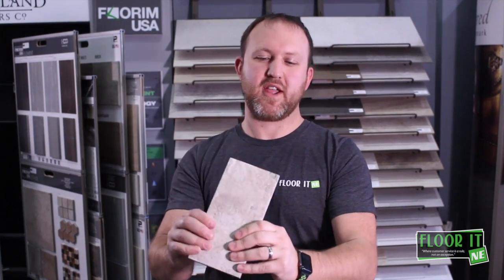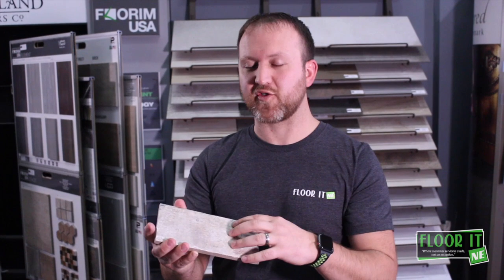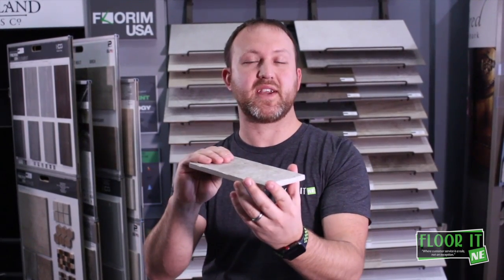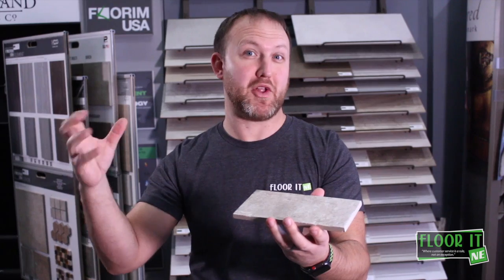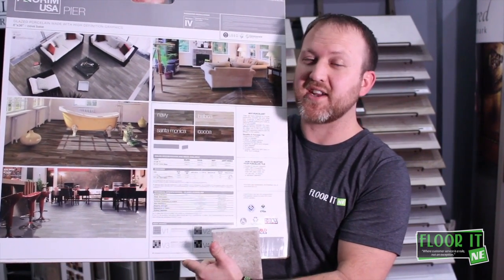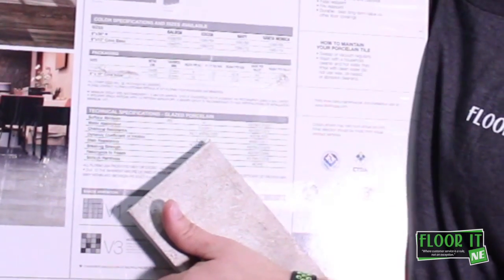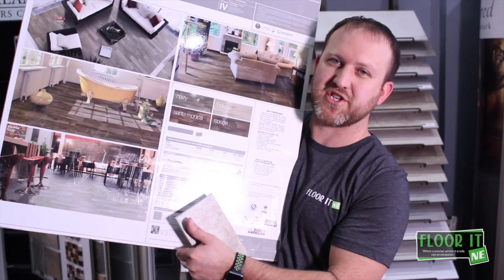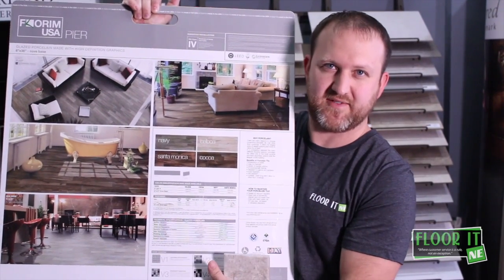Do You Need Indestructable Flooring?!?!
Are your kids or pets treating your floors like it's indestructable? Check out one of the best options for you!